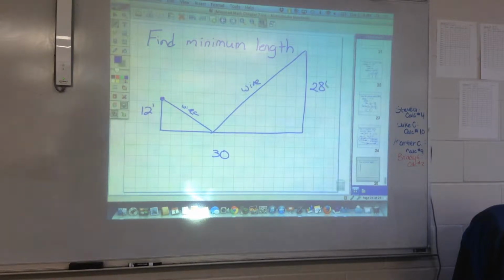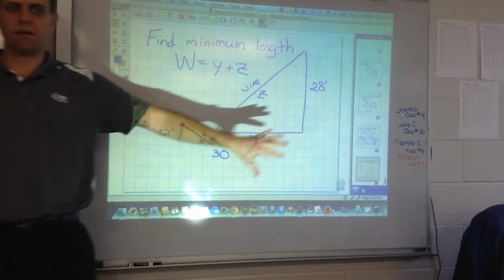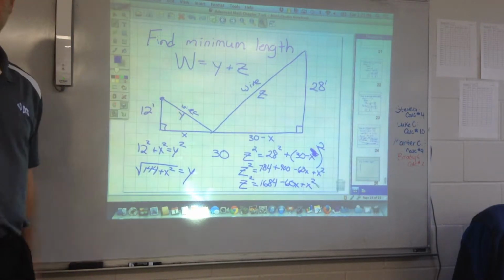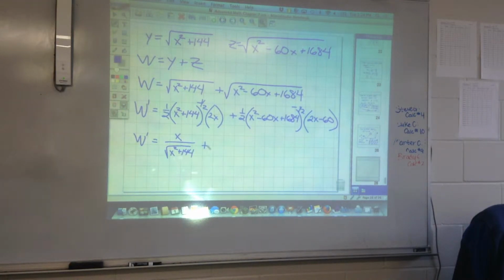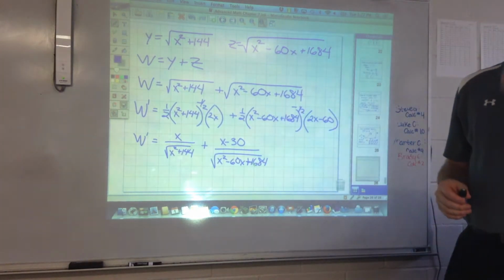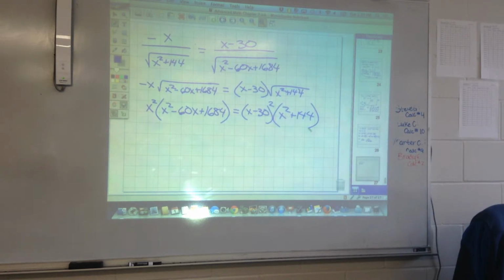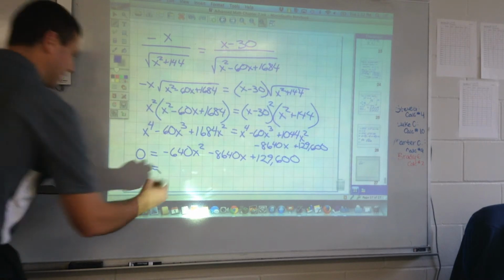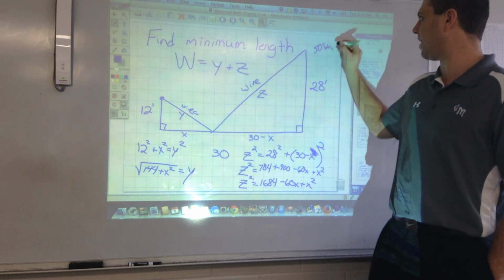Calculus optimization minimum wire problem